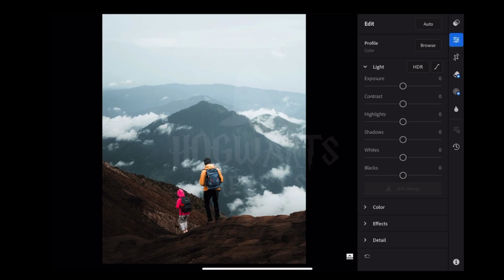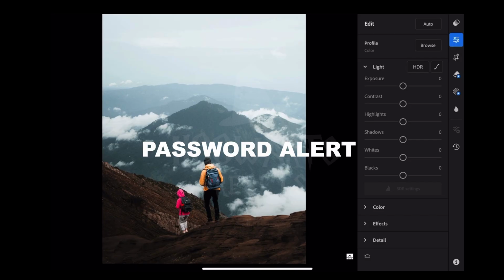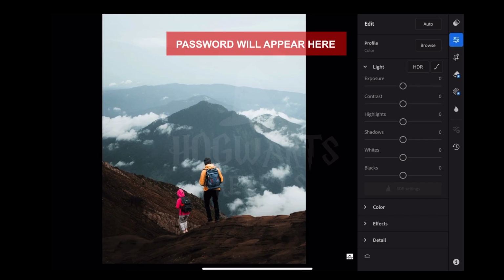Moody Earth Tone Lightroom Preset | Soft & Natural Look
➤ 𝗦𝗔𝗩𝗘 𝗬𝗢𝗨𝗥 𝗧𝗜𝗠𝗘❗
Check out this awesome photo editing tutorial.  Learn how to do some amazing photo manipulation like a pro with adobe Lightroom!
Presets and editing tutorials!

➤ 𝗛𝗢𝗪 𝗧𝗢 𝗚𝗘𝗧 𝗧𝗛𝗘 𝗣𝗥𝗘𝗦𝗘𝗧?
• Watch the tutorial on the YouTube app.
• The zip file is encrypted with a Password.
• The Password will appear as a card (i) in the upper center. 𝗗𝗢𝗡'𝗧 𝗦𝗞𝗜𝗣 𝗧𝗛𝗘 𝗩𝗜𝗗𝗘𝗢!
• Don't download or watch the video offline, as the card feature only works when played online.
• The Password is split into two parts & will appear separately and randomly.

   For Example:
            Pass (1): 12**
            Pass (2): **34
            Final Password: 1234

• Carefully check Pass (1) in the video; it will be in upper-case letters 𝗢𝗡𝗟𝗬.

➤ INSTALATION INSTRUCTION 👇
• Download.DNG Files and Import them to Lightroom.
• Once you have added and opened the DNG file, click on the three dots in the top right.
• Select Copy Settings and Paste to your photo, or -
• Select 'Create Preset', allowing you to save the preset.
• Name your preset and save it.
• To find the preset you saved. In the Edit Mode head onto 'Presets 'User Presets' Click the preset you have created before.